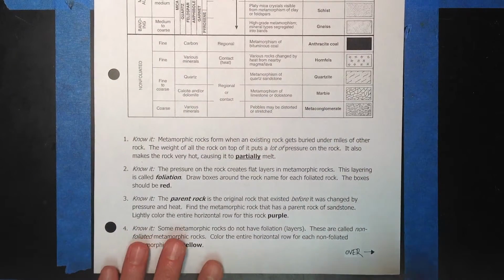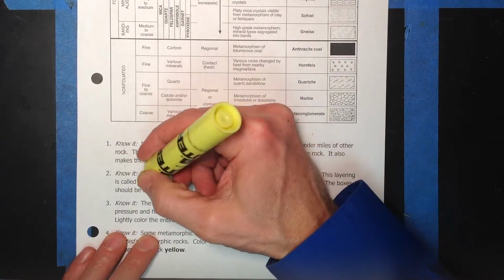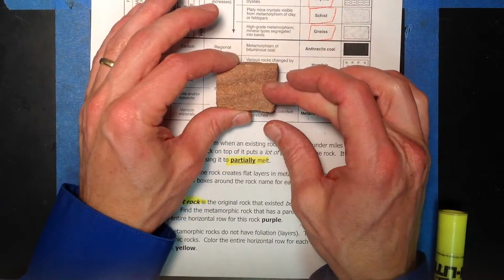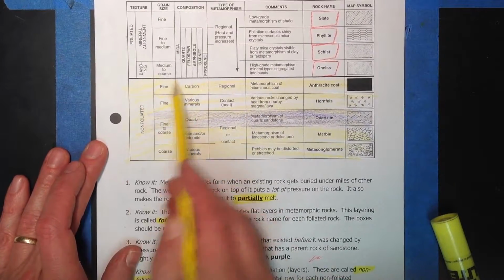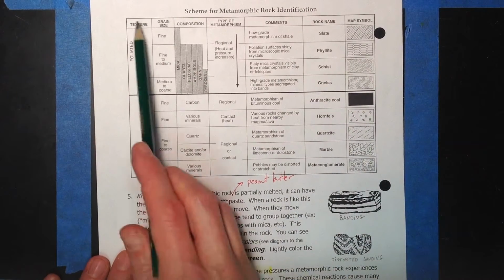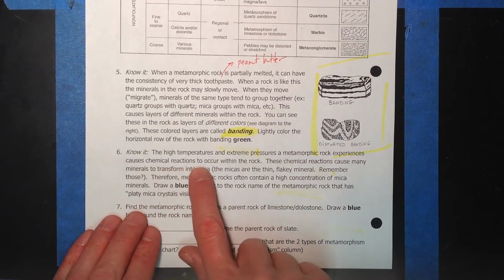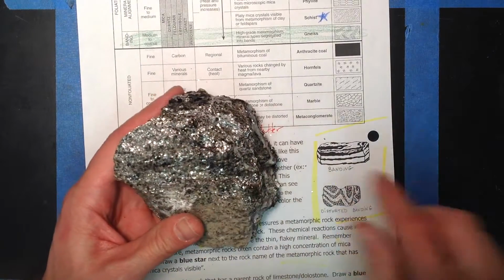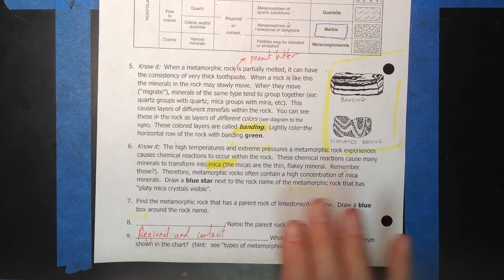101 Metamorphic Rocks updated 2015